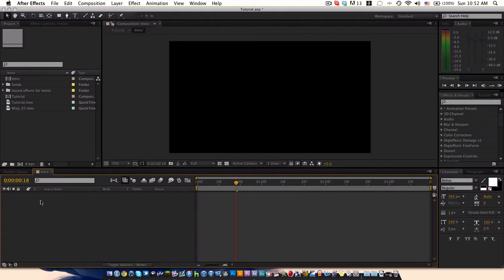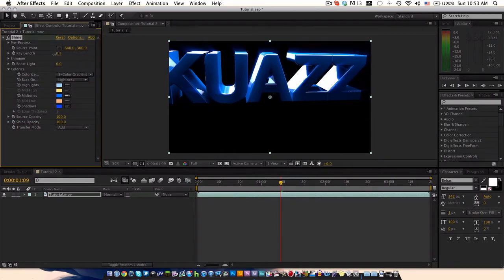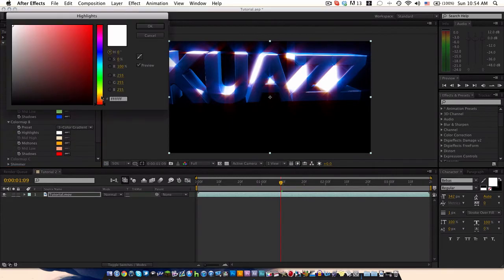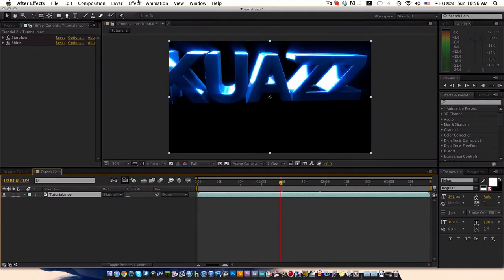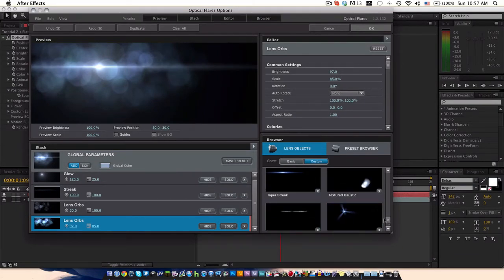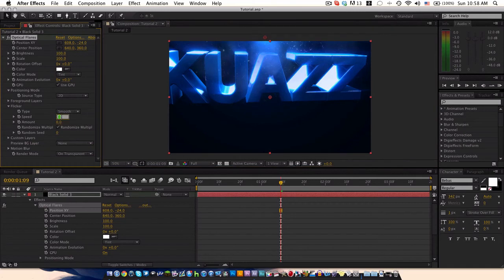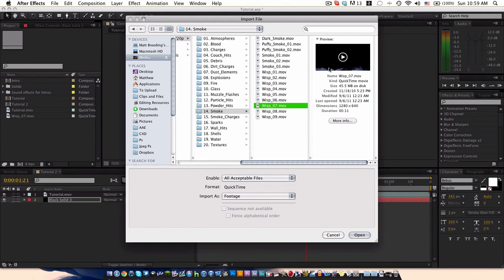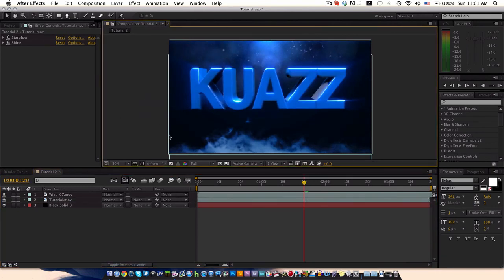Basic Intro In C4D & AAE Tutorial Part 2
2nd Part to my Intro tutorial in C4D